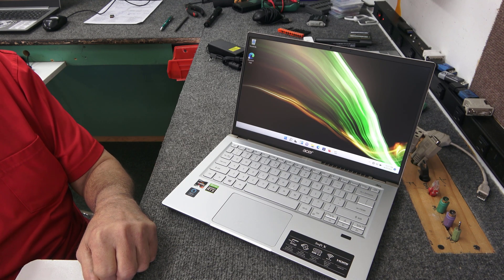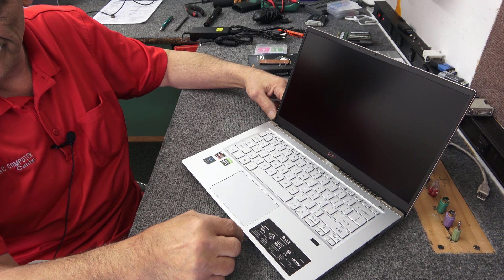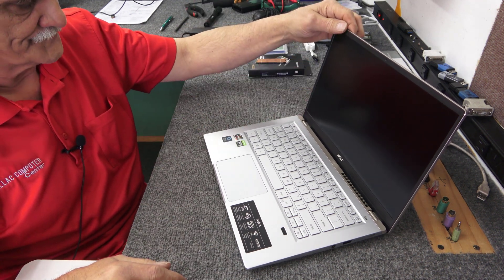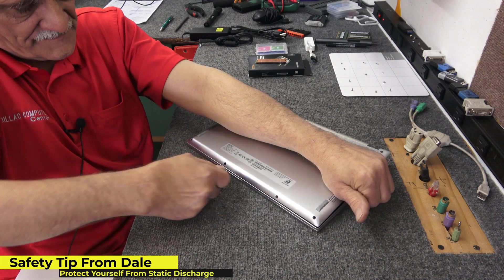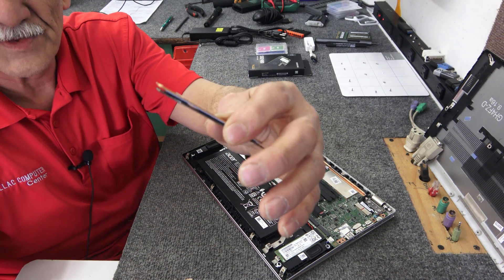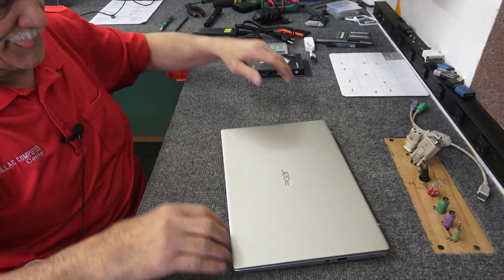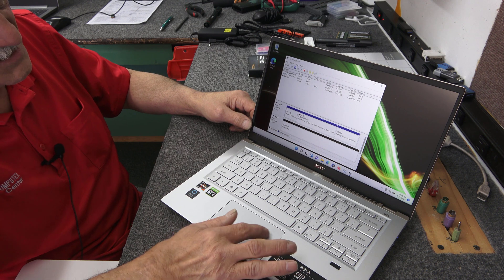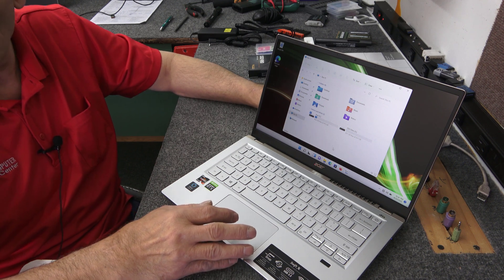ACER Swift X ADD SECOND NVMe M.2 SSD Samsung SSD 980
I will be opening up a brand new ACER Swift X to install a second M.2 NVMe 1TB SSD.  Model SFX14-41G-R1S6

Laptop Model:
Acer Swift X SFX14-41G-R1S6

Tools Used
Torx T6 Driver or Bit

Parts Installed:
Samsung SSD 980 M.2 NVMe 1TB Gen3
Heatsink W/Thermal Pads Kit

Always use good quality tools and protect yourself when doing a project like this, Dale